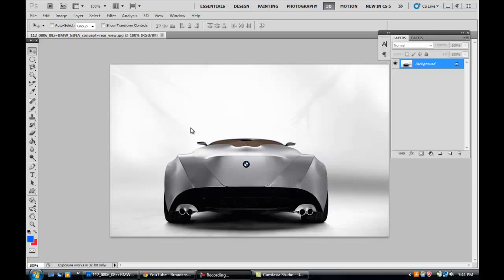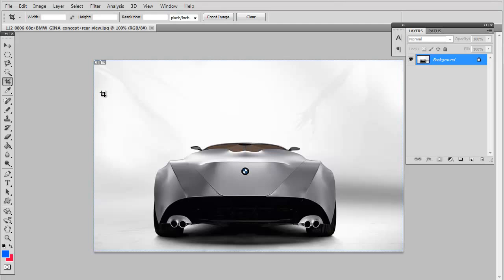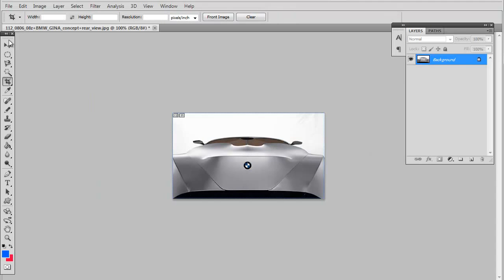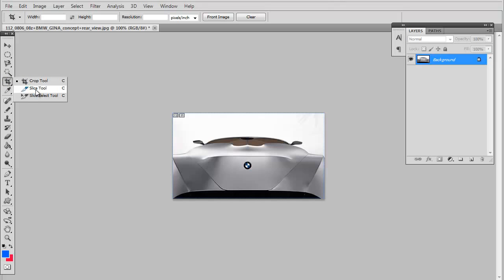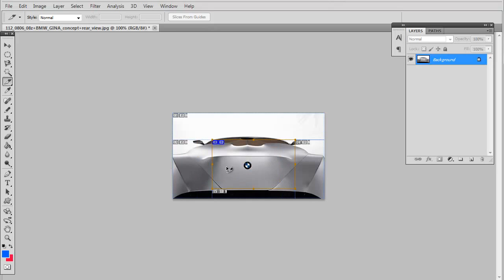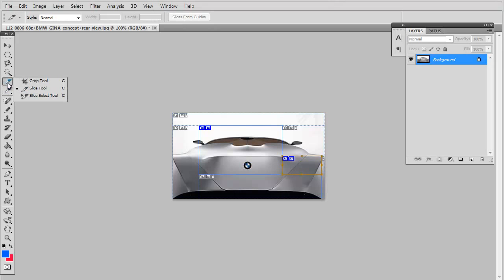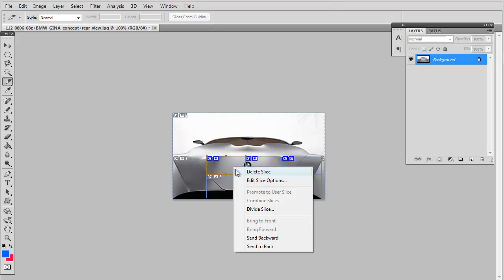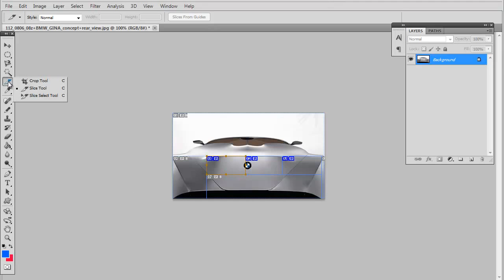How to Use The Crop, Slice, and Slice Select Tools in Photoshop (HD)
Part 5 of The Basic Photoshop Tools series, we go over the crop, slice, and slice select tools for coding website templates.